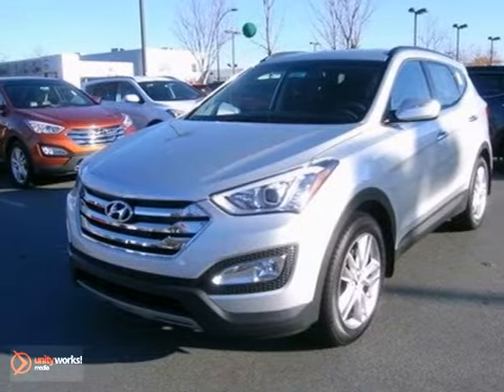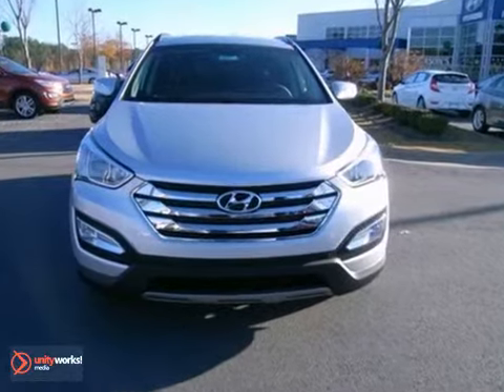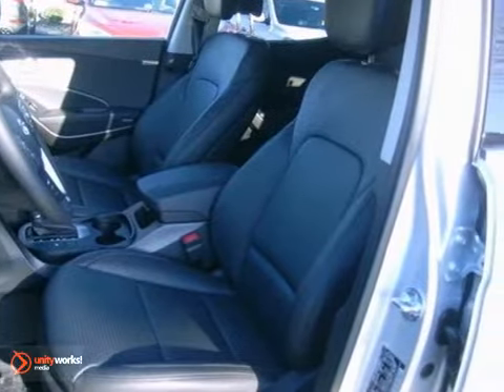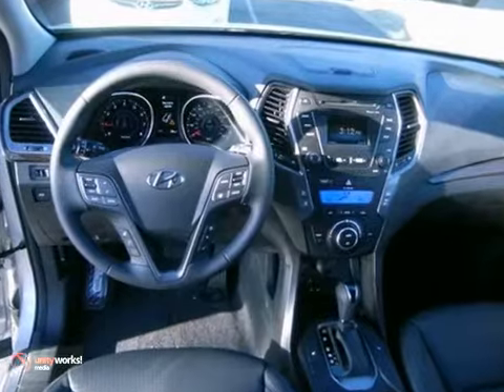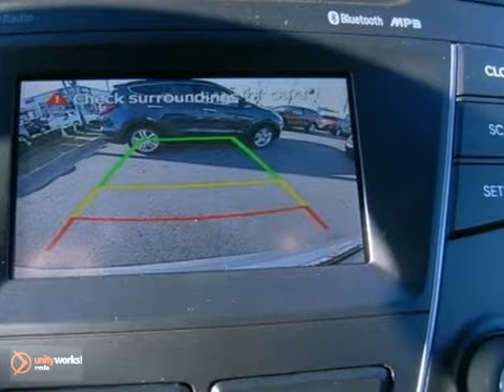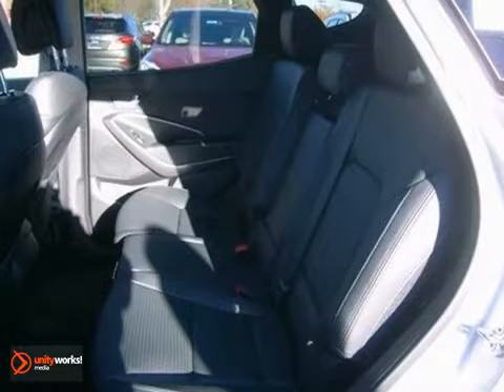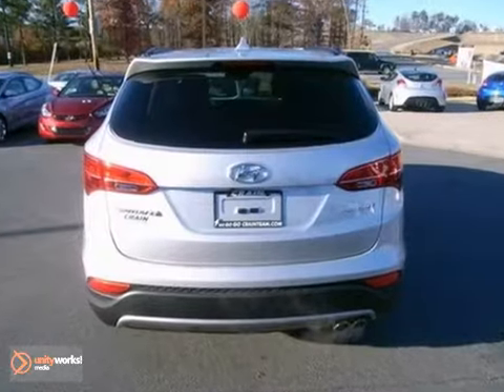2013 Hyundai Santa Fe Sport Little Rock AR Bryant, AR 3HS9631 - SOLD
SOLD - crainhyundai.com SOLD - Call or visit for a test drive of this vehicle today! Phone: Year: 2013 Make: Hyundai Model: Santa Fe Sport Trim: 2.0T Engine: Turbocharged Gas I4 Transmission: Automatic Color: SILVER Interior: BLACK Stock #: 3HS9631 a onclick="cancelEvent(event);ceP(this);" href="javascript:;"Get Internet Price/a AtCrain Hyundai Little Rock we work hard to get you into the vehicle you have always wanted. That new, used, or certified pre-owned vehicle is waiting for you, and we work with a vast array of lending sources to make sure you will get the most complete and comprehensive financial package available. Crain Hyundai Little Rock Service Department strives for 100% customer satisfaction. From general maintenance such as oil changes to major repairs, let Crain Hyundai Little Rock service your vehicle. Our dealership is one of the premier dealerships in the country. Our commitment to customer service is second to none. We offer one of the most comprehensive Parts and Service Departments in the automotive industry. At Crain Hyundai Little Rock, we strive to make buying or leasing a new vehicle a pleasant and rewarding experience. Our primary concern is the satisfaction of our customers. Our YouTube Channel was created to enhance the buying experience for each and every one of our internet customers. Address: 11701 Colonel Glenn Rd Little Rock AR Bryant, AR 72210